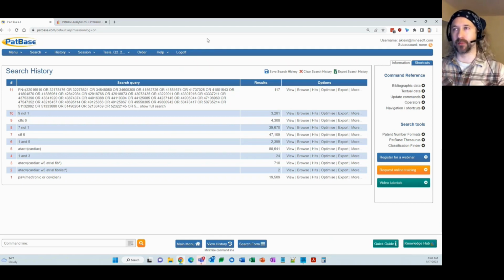Patent Licensing with PatBase - Part 5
It's time for the last episode of our new mini-series showcasing an efficient workflow for finding potential licensing opportunities using patent citations.

The final episode introduces the CTB= command, an easy way to find all backward citations for a result set. In this example, Andrew Klein shows how to use the CTB command to find out which of your companies documents are being cited by a company that you have identified as a potential licensing opportunity.